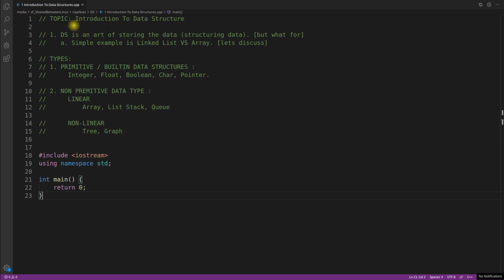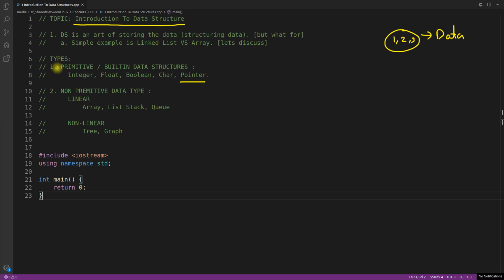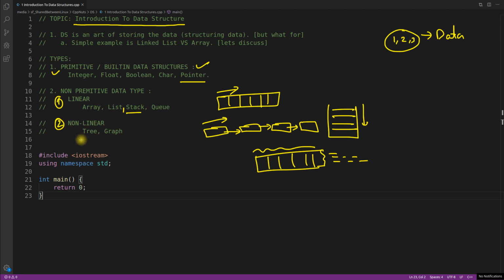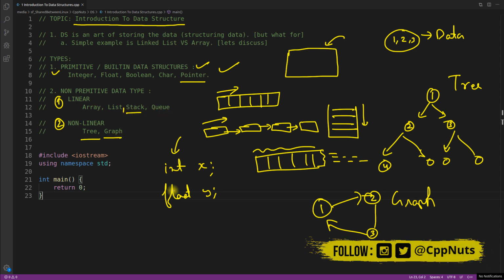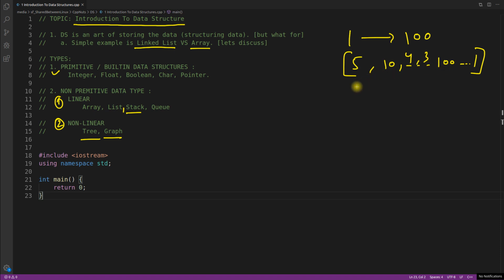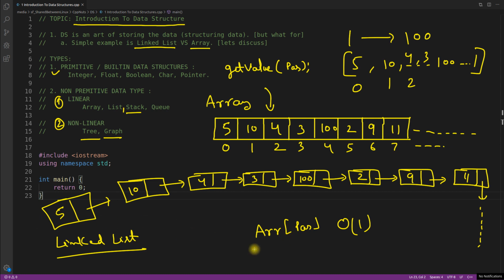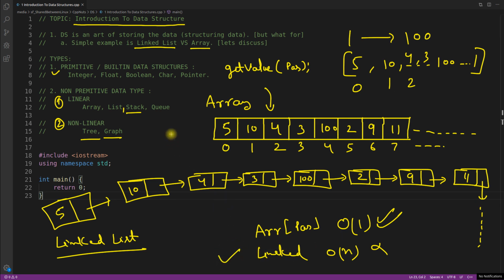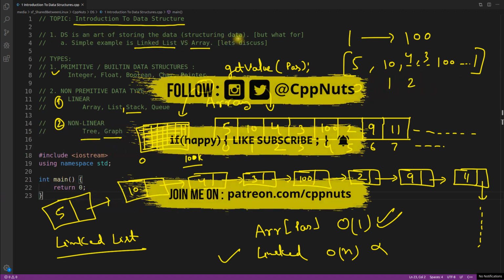Data Structure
JOIN ME

In this video we will learn about data structures introduction part, like what is data structure and how to choose data structure when it comes to implementing it.

There are many data structures such as:
1. PRIMITIVE DATA TYPES: int, float, char, pointer.
2. NON PRIMITIVE DATA TYPES: we have two category in non primitive data structures called linear which as Array, List, Stack, Queue and non linear which as tree and graph.

In this video i have talked about all the data structures and in next videos we will learn full details of data structures.